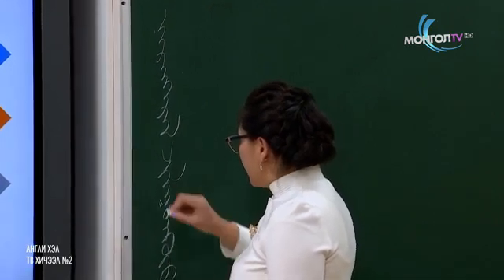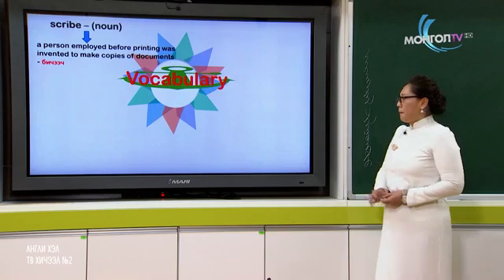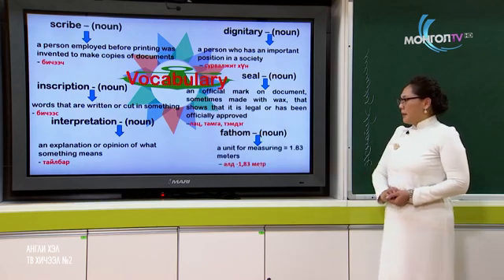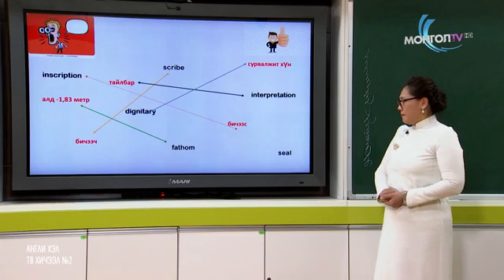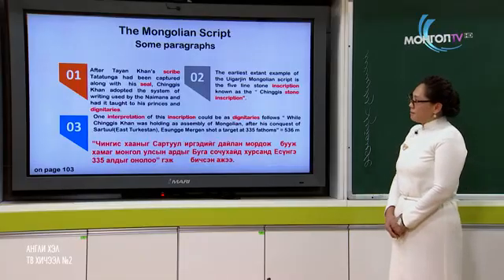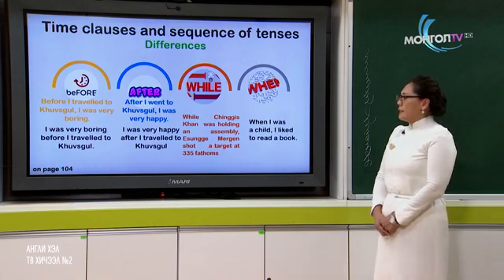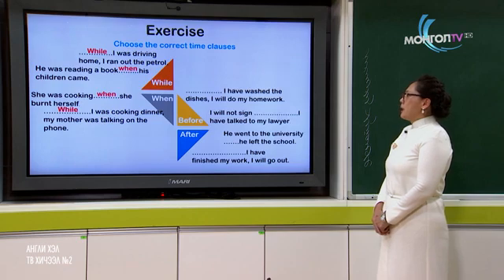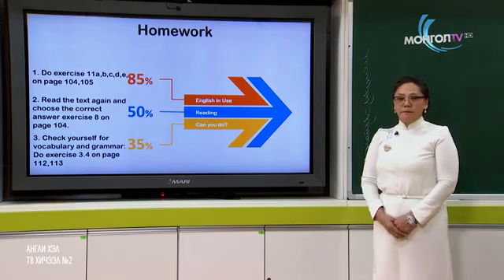2020 02 12 12 р анги Англи хэл